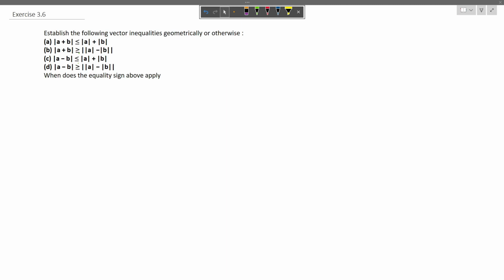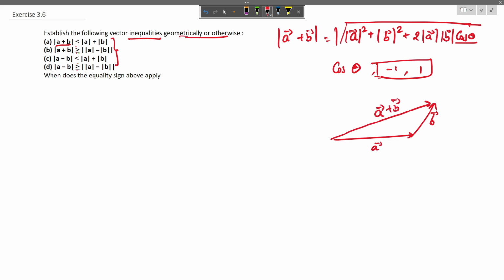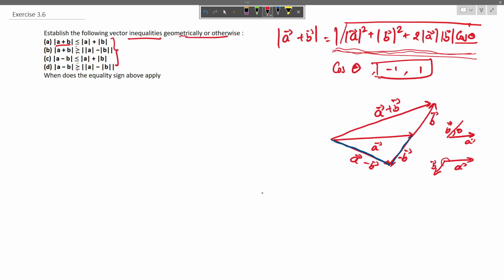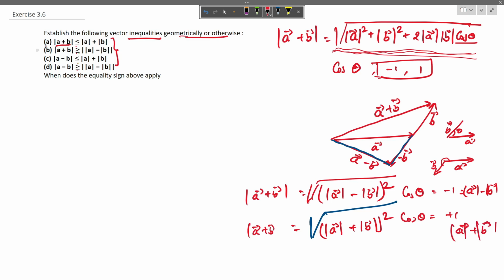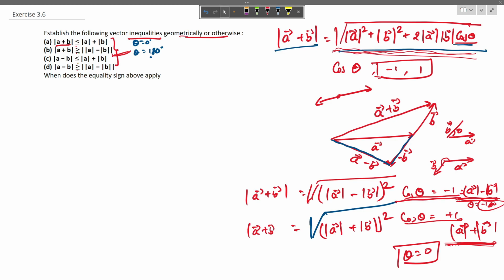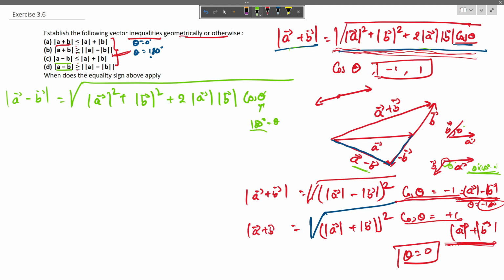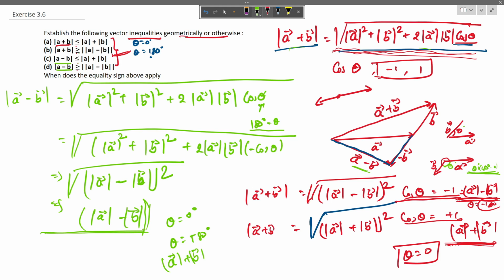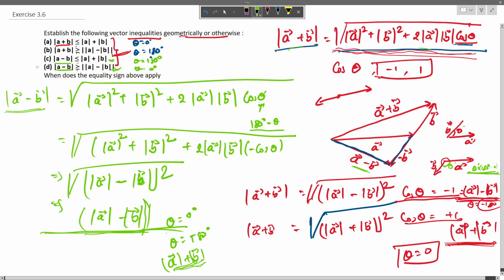NCERT Physics Class - 11 | Motion In a Plane | Exercise 3.6 Solutions | Ask Your Questions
The video explains Exercise 3.6 from Class 11 NCERT Physics Chapter - Motion in a Plane. If you have any doubt, feel free to reach us through Facebook, Website or the Comment Section.